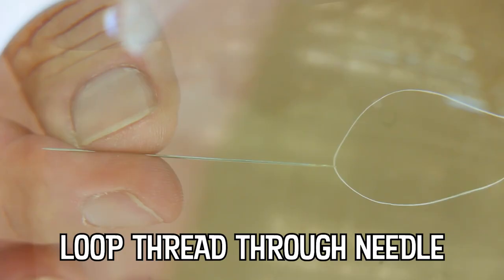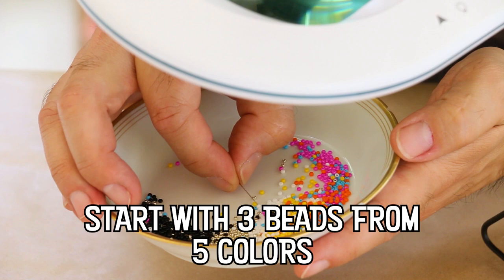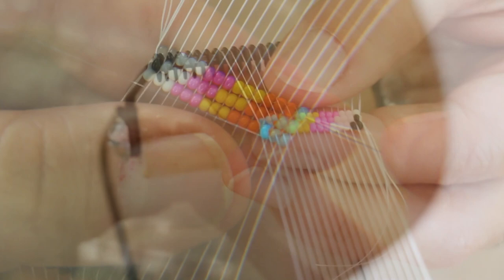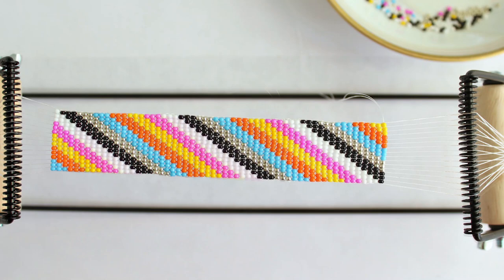Beaded Bracelet DIY - On a Loom!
Watch how to make a gorgeous loom beaded bracelet!  It's easier than you think!
John Bead Loom Kit USA
John Bead Loom Kit Canada
E6000 Glue